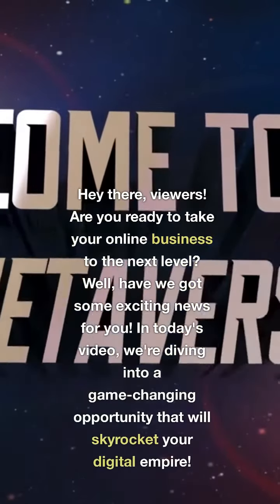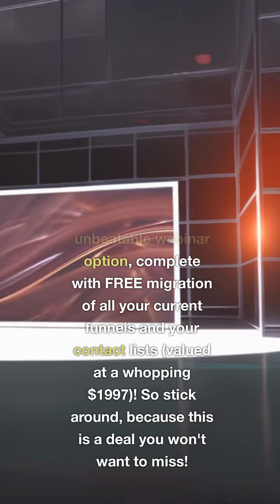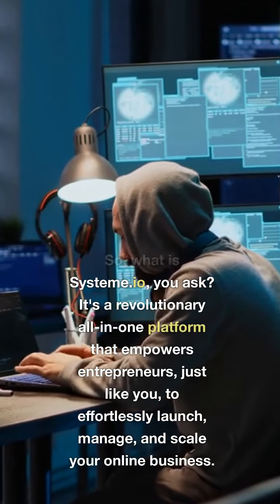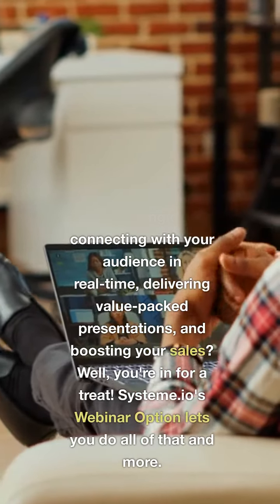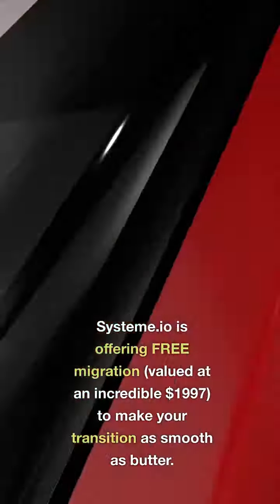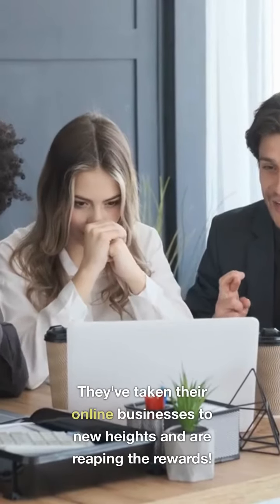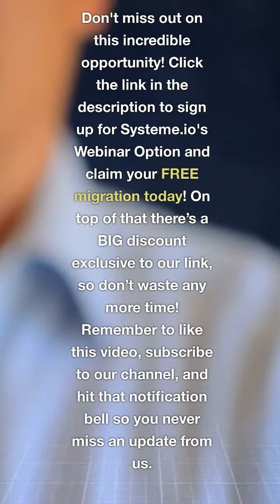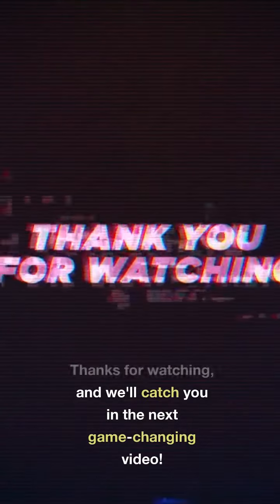Unlock Explosive Growth with Webinars: Supercharge Your Business with Systeme.io!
🚀 Unleash Your Webinar Success with Systeme.io! 🎥💥

Ready to take your online game to the next level? Discover the ultimate powerhouse for hosting webinars that convert like crazy - Systeme.io! 🔥🌐

🔹 Skyrocket Sales: Watch your revenue soar as Systeme.io's intuitive platform empowers you to create, host, and market webinars that captivate your audience and drive jaw-dropping sales.

🔹 Seamless Setup: Say goodbye to tech headaches! With Systeme.io, setting up your webinar is as smooth as a summer breeze. From registration to payment processing, we've got you covered.

🔹 Engagement Overload: Keep attendees at the edge of their seats with interactive features that ignite discussions, polls, and Q&A sessions. Forge real connections that make your webinars unforgettable.

🔹 Power Analytics: Dive deep into your webinar's performance with robust analytics. Uncover insights that refine your strategies, ensuring each presentation hits the bullseye.

🔹 All-in-One Magic: Systeme.io doesn't stop at webinars. It's your all-in-one solution for building sales funnels, creating landing pages, and automating your online empire.

Don't miss out on the webinar revolution! Join the Systeme.io squad and amplify your impact in the digital arena. 🌟 Ready to revolutionize your webinars? Click play now! 🎬👇

You do not want to miss this never to be repeated offer!